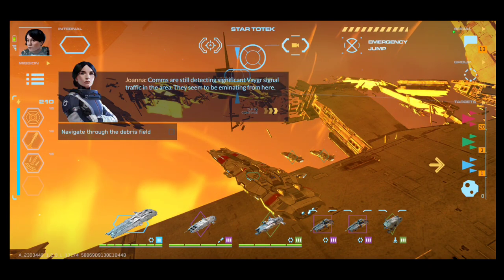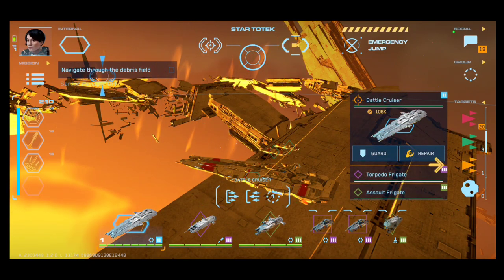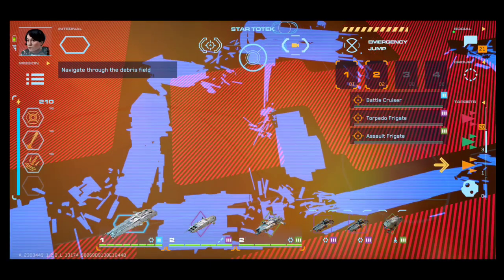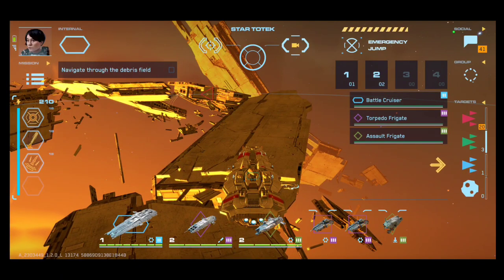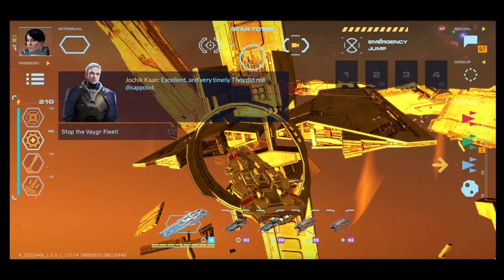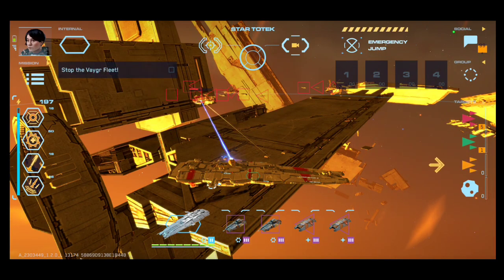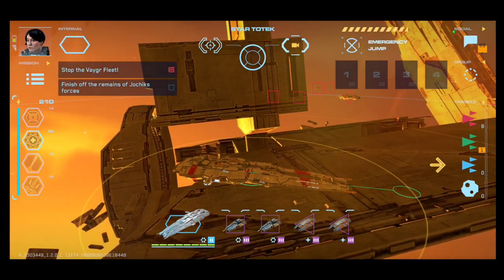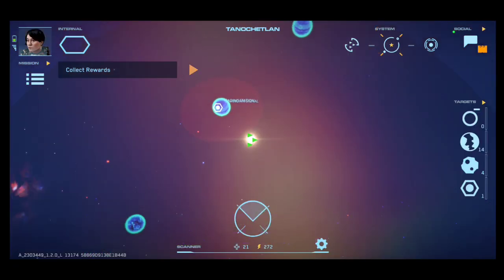HOMEWORLD! Mobile. Star Totek!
WARNING SPOILERS!!!

 You have no idea how hard it was to not have this spoiled, so this is going in the spoiler section of the discord, so you have to dig for it there. This was a fun mission.

Made with VN.
Music made with SPLASH.